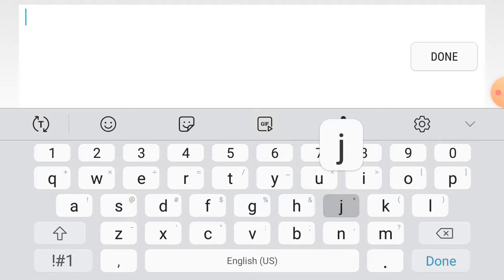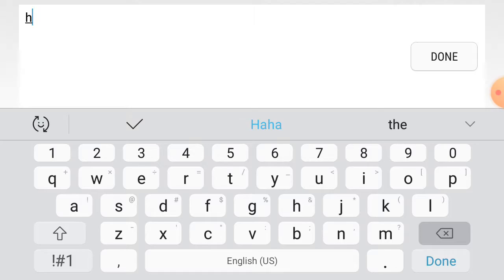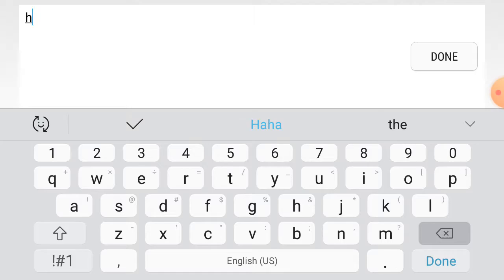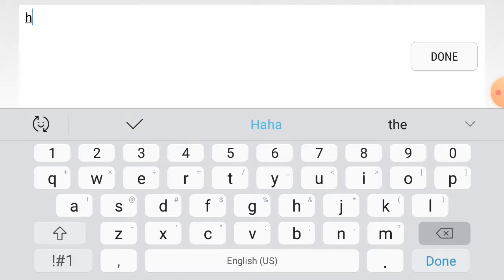Noor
Gobattle.io glitch